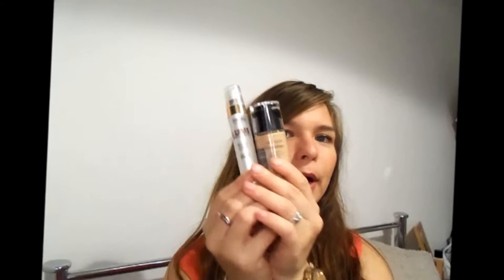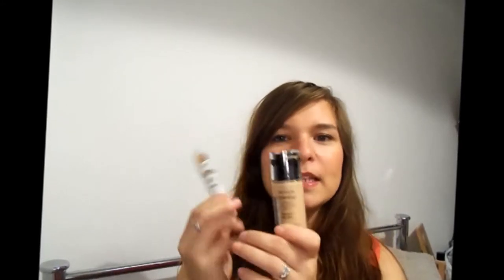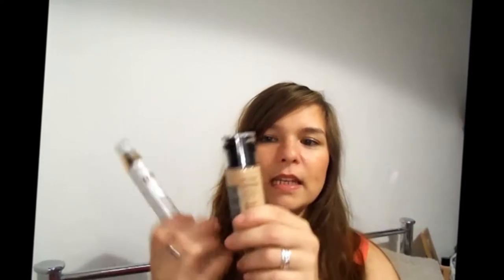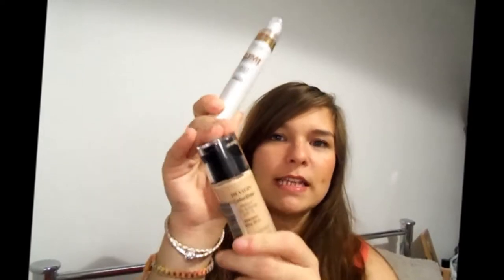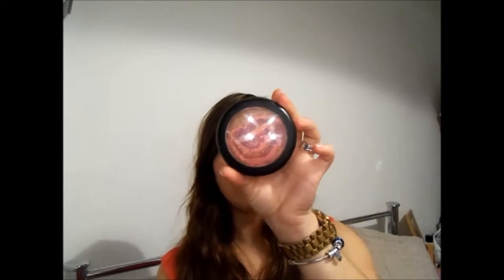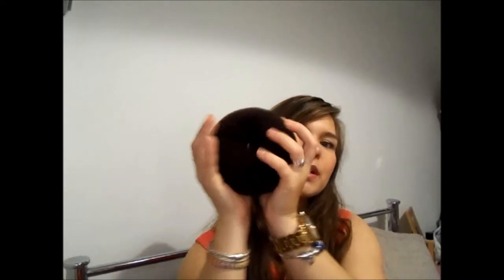September Favourites || Buttons and Bows X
Hi Guys

Buttons and Bows X